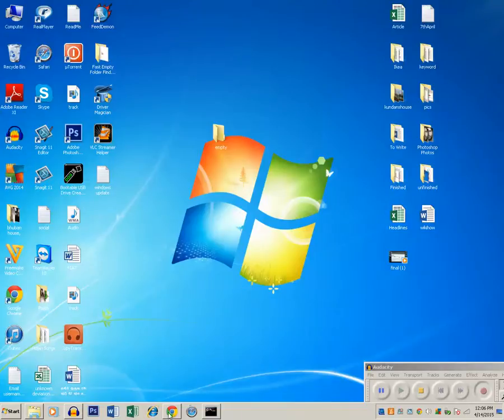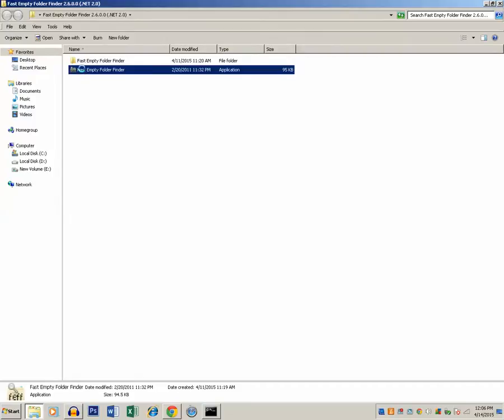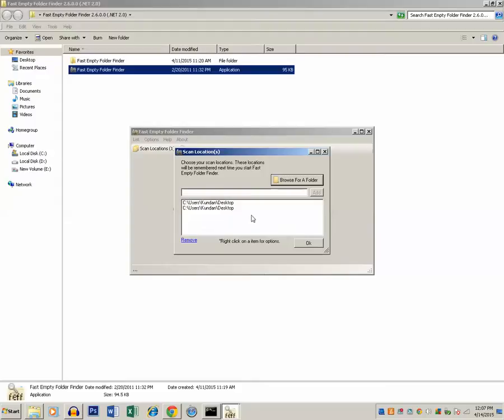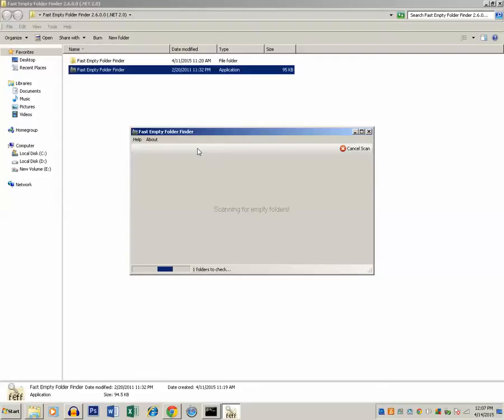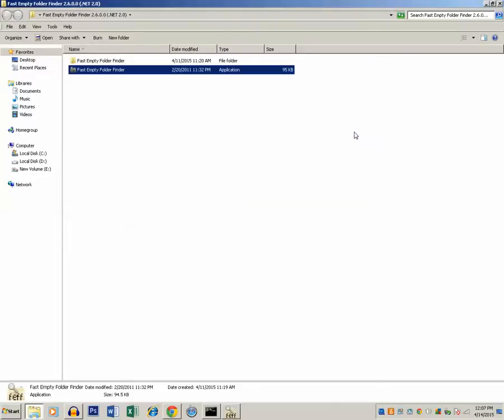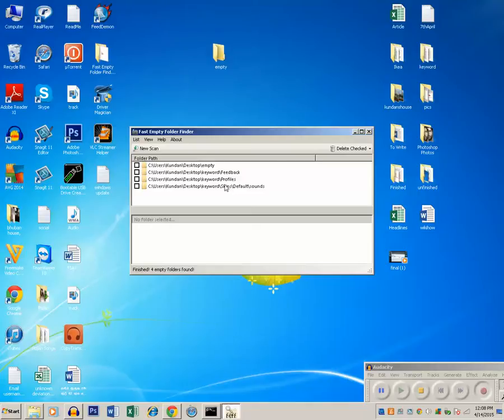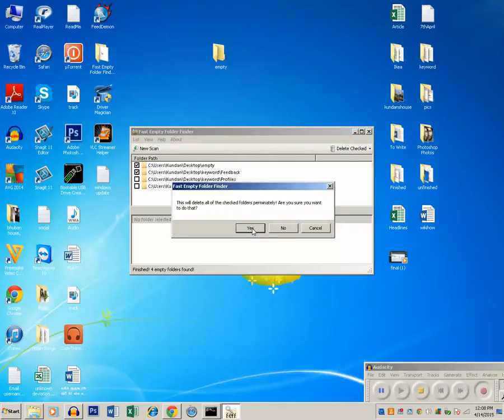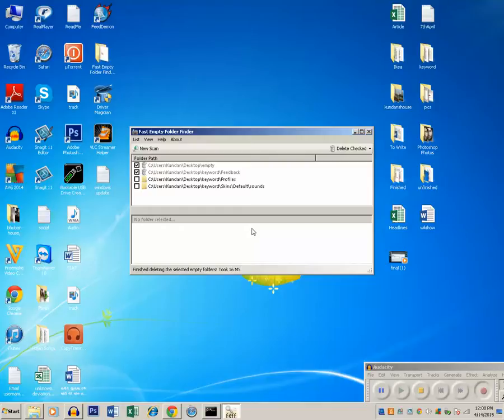How to search and delete empty folders from your computer - Kundanstech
Check how to find and delete empty folders from your computer.